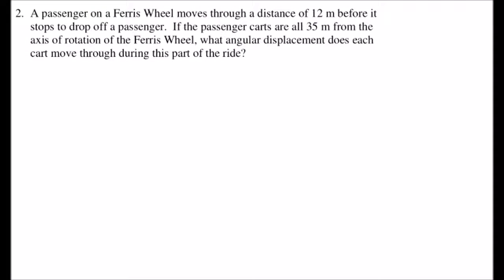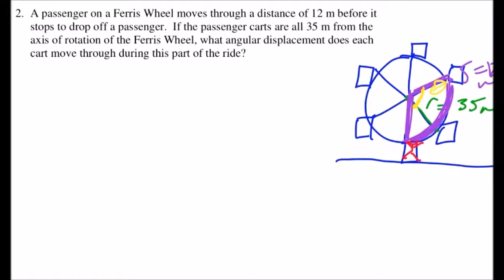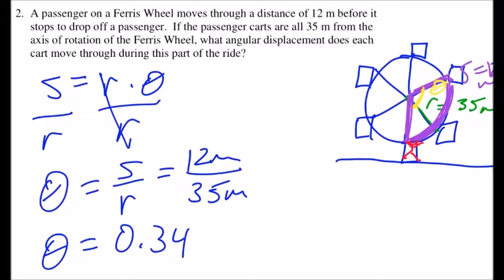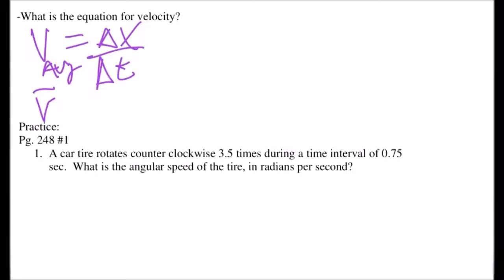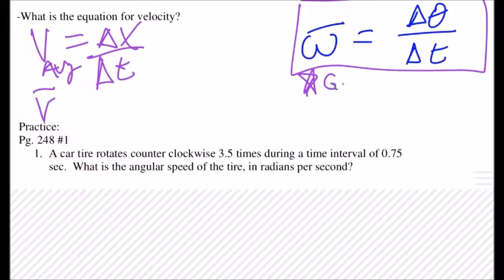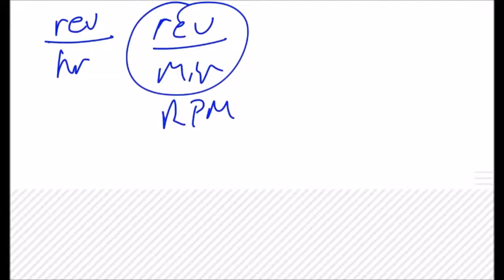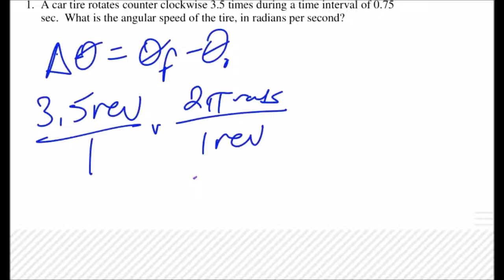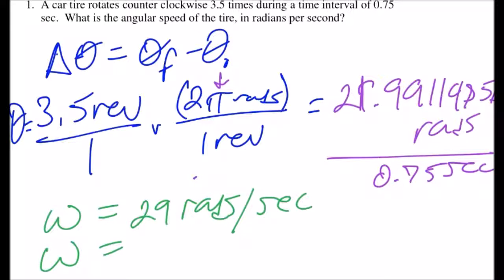Circular Motion Part 3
In this video we cover another arc length question as well as determine the formula for angular velocity and its units.